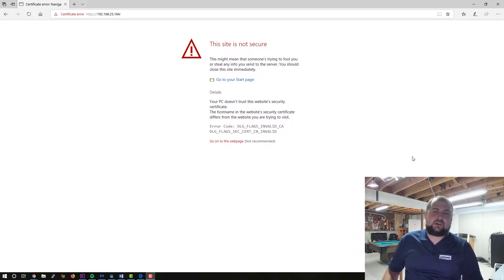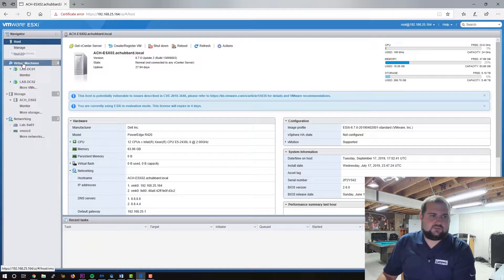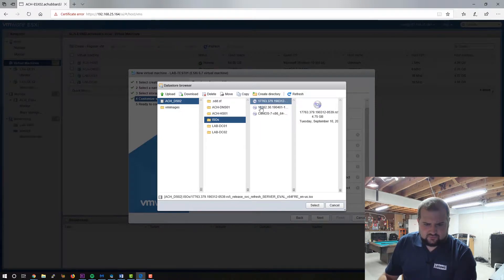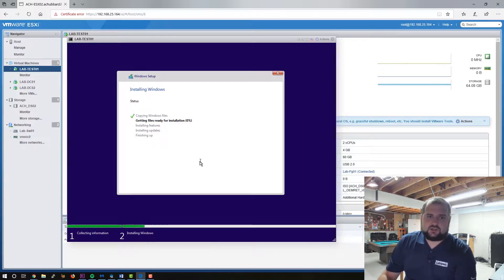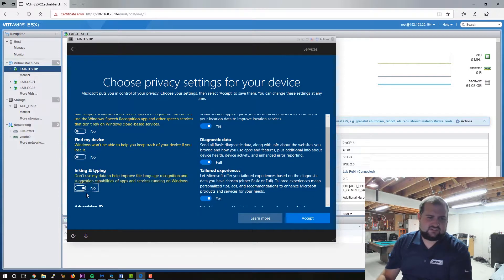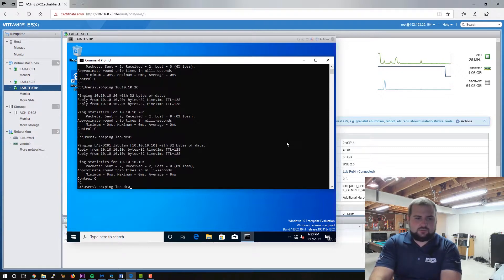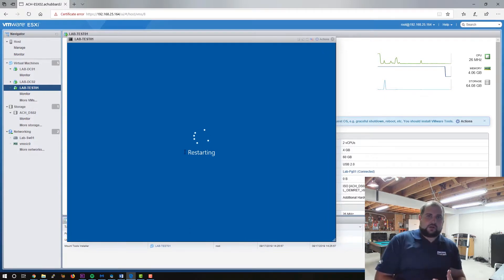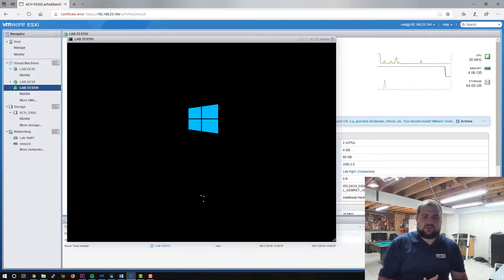How to install Windows 10 and Join a Domain on VMWare ESXi Homelab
In this how to video we go over installing Windows 10 in our VMWare ESXi environment and join it to a domain.